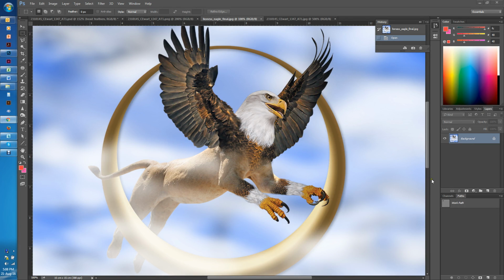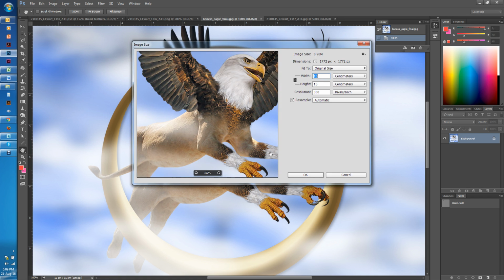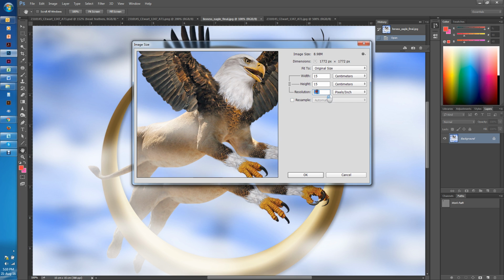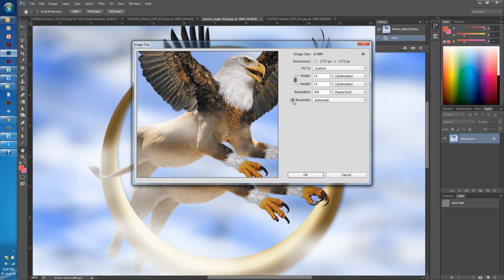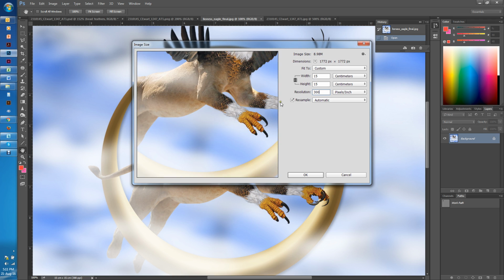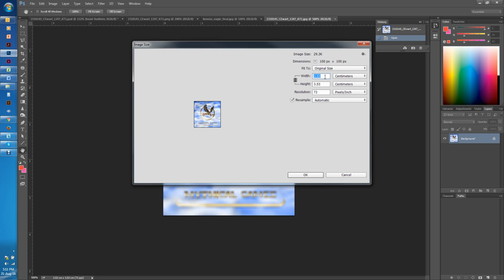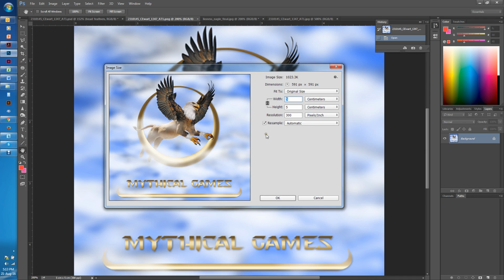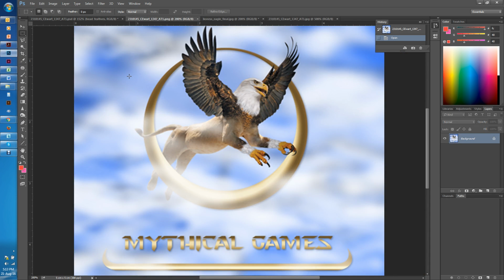Resize vs Resample